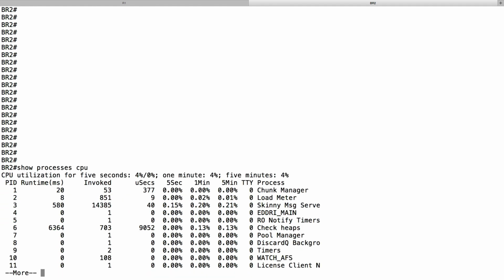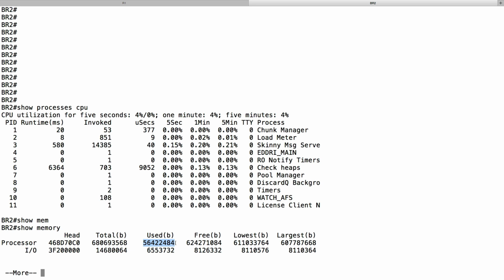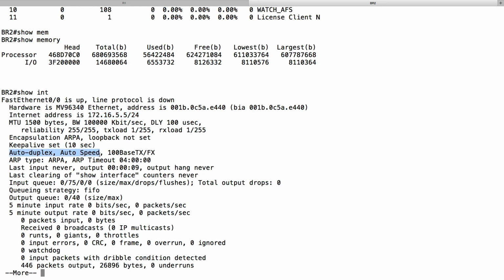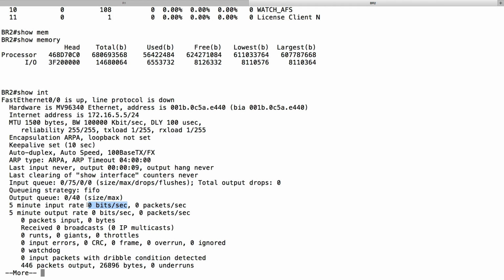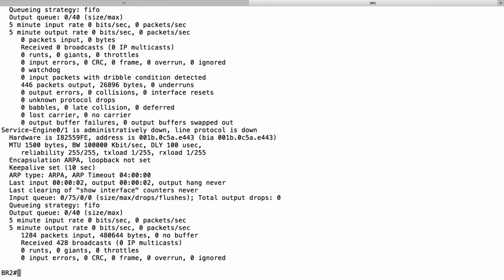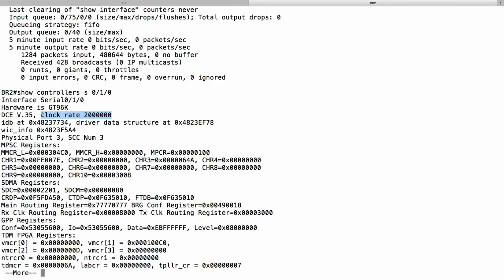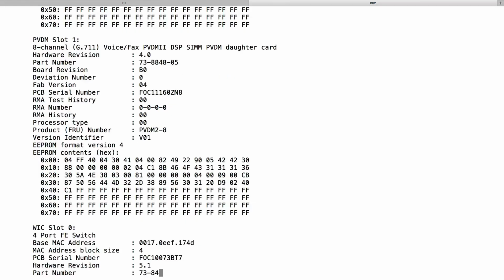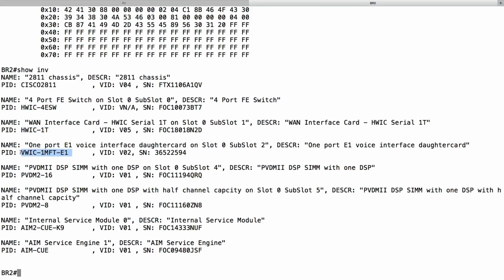CCNP | Basic Course | Free | Download